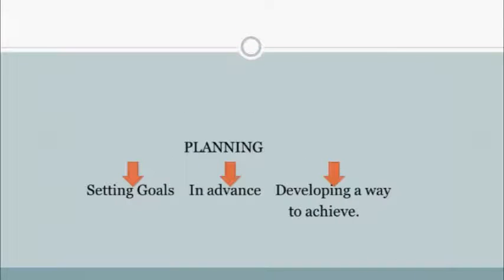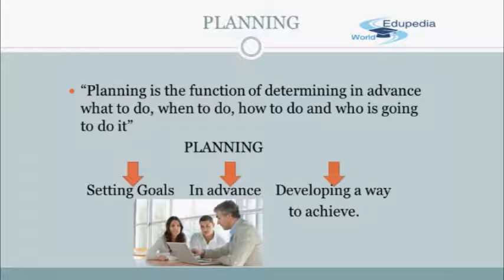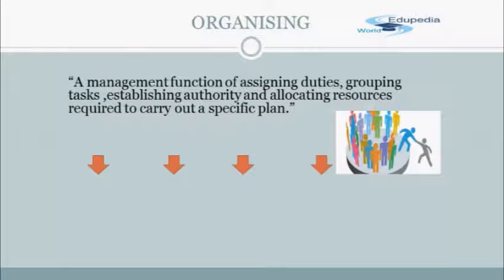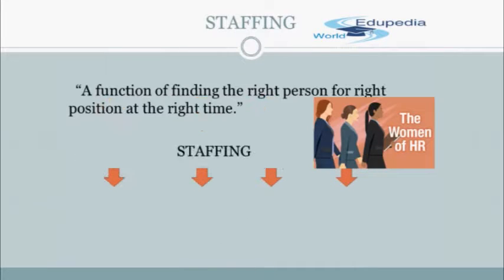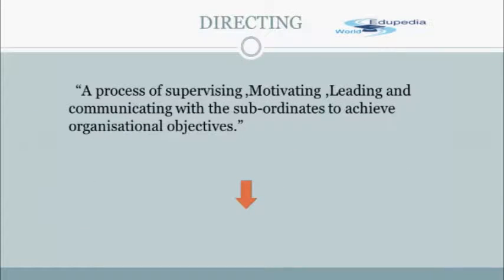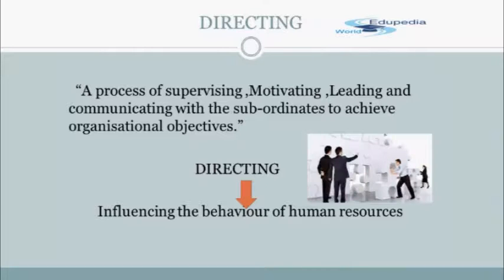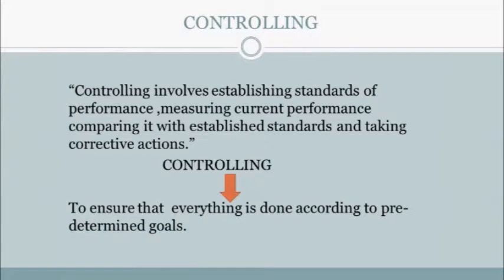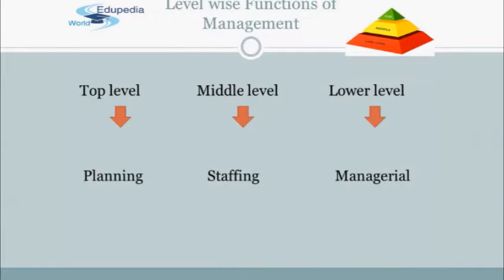Functions of Management | Planning |Organizing | Staffing | Directing | Controlling | Part 3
Commerce Grade 12 : High School Learning

Functions of Top Level Management
- Integrate diverse elements
- Co-ordinate the activities of different departments
- Analyse the business environment and its implications for the survival of the firm
- To arrange resources of men machine and materials.
Functions of Middle-Level Management (Department Heads)
- To interpret the policies framed by the top level
- To ensure that their department has the necessary personnel and assign the duties and responsibilities to them
- To motivate them to achieve the desired objectives
- To coordinate with other departments for smooth functioning of the firm.
Operational Level Management (Low-level management)
- To oversee the efforts of the workforce
- To interact with the workforce
- To pass on the instruction of the middle-level management
- To ensure the quality of output is maintained
- To ensure safe and proper working environment to the workers

Major Functions of Management:
Planning, Organising, Staffing, Directing, Controlling

Planning:-
Planning is the function of determining in advance “what to do”, “when to do”, “how to do” and “who is going to do”.
This includes
- Setting Goals
- In advance
- Developing ways to achieve it
- Forecasting
- Formation of Objectives, Policies, Programs Procedure and Budget
Organising:
A management function of assigning duties, grouping tasks, establishing authority and allocating resources required to carry out a specific plan.
This involves:
- Examining Activities
- Assigning Duties
- Grouping Tasks
- Establishing Authorities
- Allocating Resources

Staffing:
A function of finding the right person for the right position at the right time
Requirement of Staffing
- Recruitment
- Selection
- Placement
- Training

Directing:
A process of supervising, motivating, leading and communicating with the subordinates to achieve organizational objectives
Influencing the behaviour of Human resources

Controlling:
Controlling involves establishing standards of performance measuring current performance comparing it with established standards and taking corrective actions.
To ensure everything is done according to predetermined goals.
Other Management functions include: Motivation, Decision making and Forecasting

Level wise Functions of Management:
Top Level management – Planning and Organising
Middle-Level Management – Staffing Directing
Low-Level management – Managerial Controlling
Management at every level have to perform all the various functions